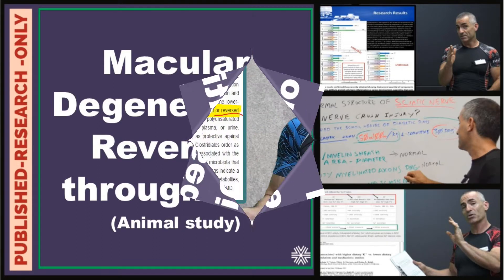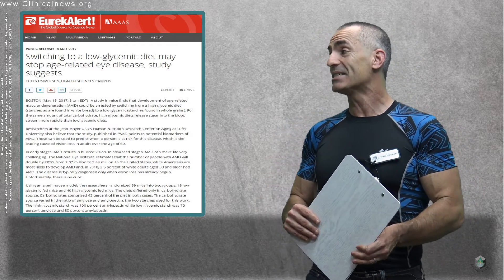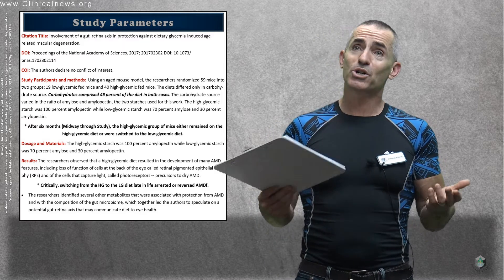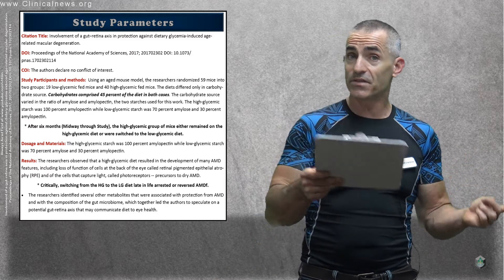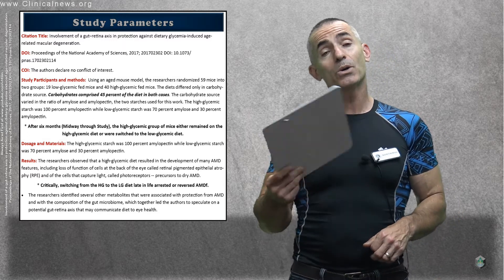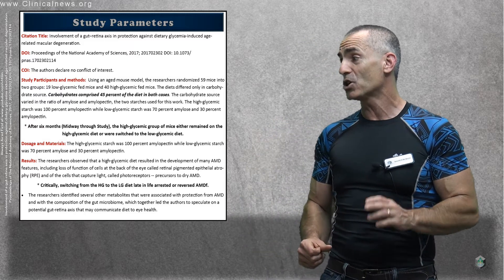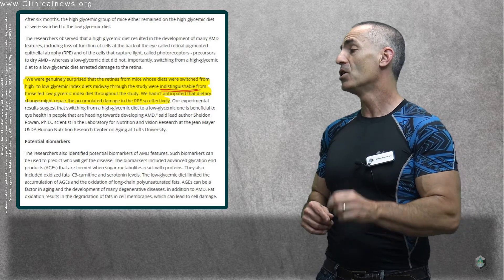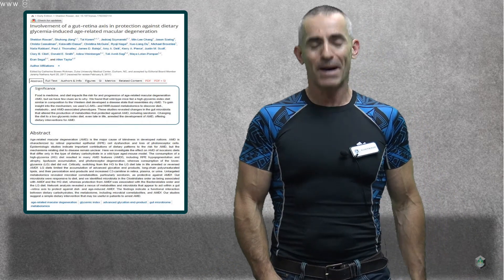Macular Degeneration reversed through diet ( Animal Study )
We review the study " Switching to a low-glycemic diet may stop age-related eye disease, study suggests " in which a  gut–retina axis was discovered and benefited from a LG diet.

Citation: Involvement of a gut–retina axis in protection against dietary glycemia-induced age-related macular degeneration. Proceedings of the National Academy of Sciences, 2017; 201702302 DOI: 10.1073/pnas.1702302114